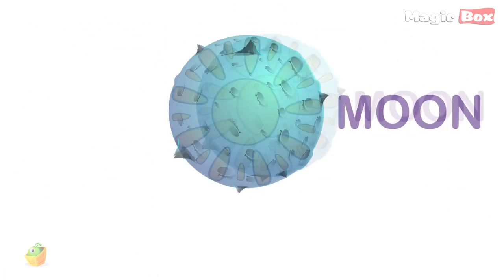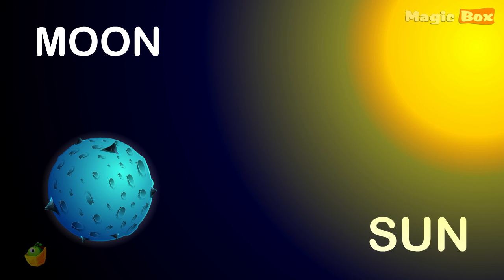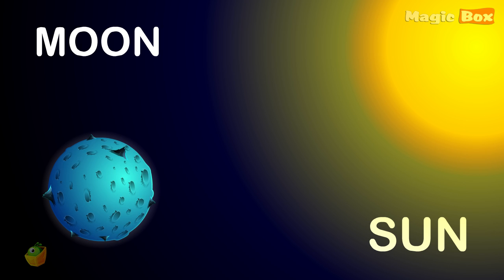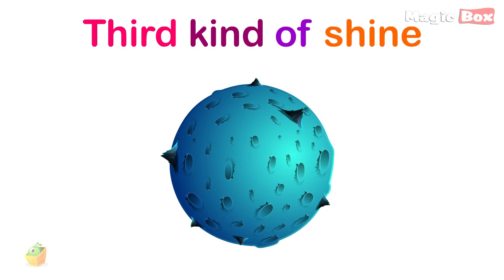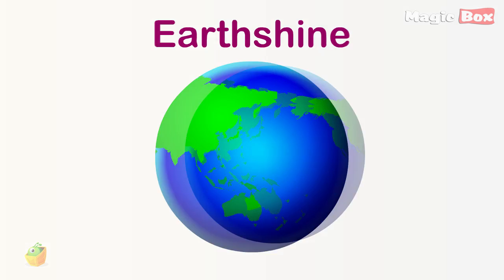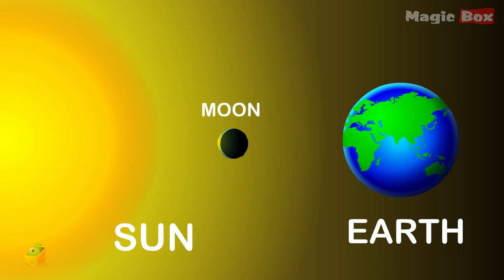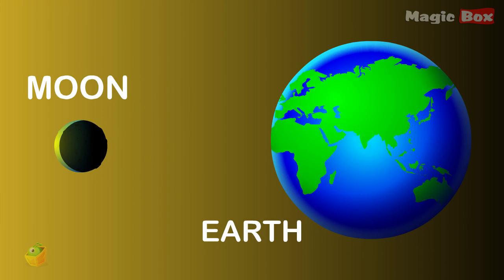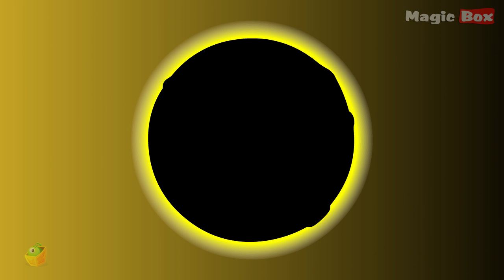What Makes Sun And Moon Shine? - I Wonder Why - Amazing & Interesting Fun Facts Video For Kids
"I WONDER WHY" - Amazing & Interesting Fun Facts For Kids

*WHAT MAKES SUN AND MOON SHINE?*